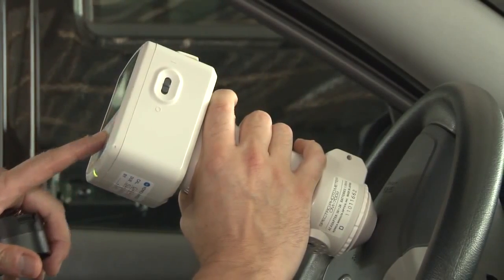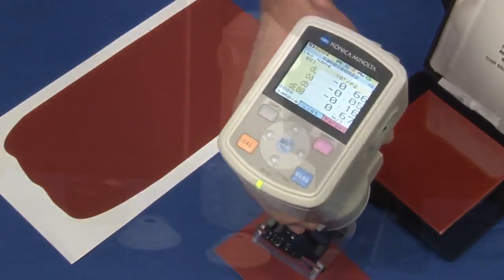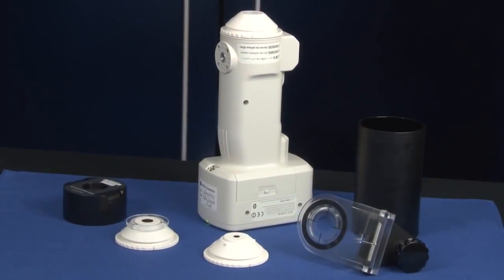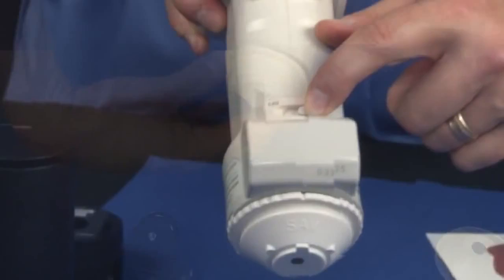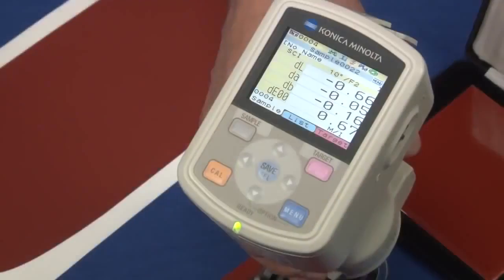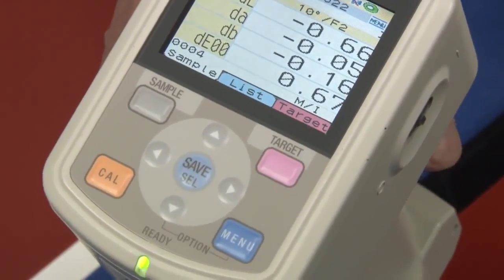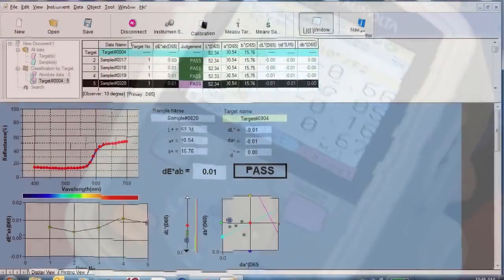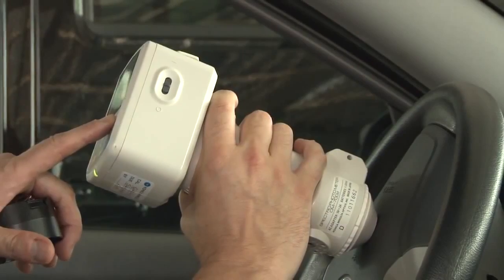Máy đo màu nhựa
PROCHEM VN TRADING CO., LTD
Công ty chúng tôi có bán máy đo màu nhựa CM--700d spectrophotometer của hãng konica minolta nhật bản.
may do mau nhua CM-700d là dạng máy đo màu quang phổ cầm tay của hãng konica minolta được thiết kế gọn nhẹ và nhiều tính năng.
CM-700d/600d: máy đo quang phổ Nhỏ gọn, nhẹ với giao tiếp không
dây và màn hình màu LCD, cung cấp tính di động và khả năng hoạt
động tuyệt vời!
Chúng ta được bao quanh bởi màu sắc phong phú. Trong các ngành công nghiệp ô tô, thiết bị nhà, điện thoại di động,
dệt may và quần áo, sự thay đổi màu sắc ngày càng tăng để phân biệt sản phẩm. Trong ngành công nghiệp thực
phẩm, việc quản lý màu sắc rất là quang trọng. Trong những trường hợp như vậy, các ứng dụng của dụng cụ đo màu
sắc đã nhanh chóng phát triển từ R & D hoặc các phòng ban kiểm tra chất lượng, cũng như từ các nhà sản xuất sản
phẩm / nhà cung cấp vật liệu.
CM-700d/600d là một máy phân tích quang phổ đã được thiết kế nhỏ gọn hơn và nhẹ hơn trong khi vẫn giữ lại các
tính năng tiến tiến của các mô hình máy Konica Minolta trước, bằng cách sử dụng thiết kế ban đầu và các công nghệ
xử lý tín hiệu quang học. Nó cho phép đo lường màu sắc dễ dàng và chính xác . Màn hình màu LCD cho phép nhìn
nhận trực quan và dễ dàng kết quả đo.
Thiết kế hoàn hảo để phù hợp với bàn tay của bạn
Kinh tế, nhỏ gọn và nhẹ
Hình dạng thẳng đứng dễ để điều chỉnh vị trí đo
Tính di động tuyệt vời
Đo bất cứ nơi nào!
Các đầu đo nhọn cho phép dễ dàng kiểm tra các vị trí đo. Hình dạng thẳng đứng đảm bảo đo dễ dàng, ngay cả trên bề
mặt lõm.
ống kín đo được lựa chọn giữa hai loại Φ8 mm và Φ3 mm tùy theo kích thước mẫu (CM-700d).
Bluetooth ® tương thích!
Dữ liệu có thể được gửi đến một máy tính hoặc máy in di động thông qua Bluetooth ® thông qua giao tiếp không
giây.(Cũng có thể giao tiếp USB với máy tính.)
Dễ dàng để hoạt động!
Các nút được thiết kế để dễ dàng gọi menu hoặc
để đo. Màn hình hiển thị trình đơn điều khiển cho
phép người sử dụng nhìn một cách trực quan, may so mau CM-600d /700d LÀ một trong những dòng máy so màu phổ biến nhất hiện nay trên thị trường.